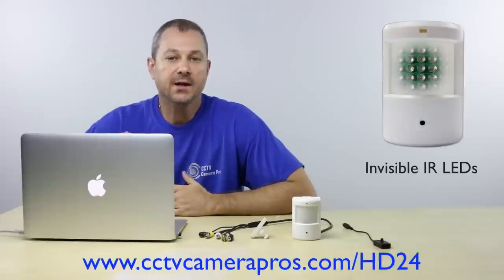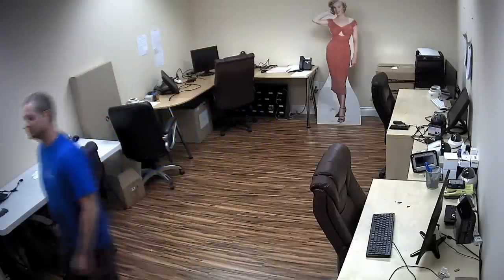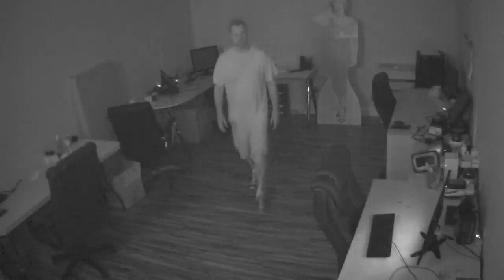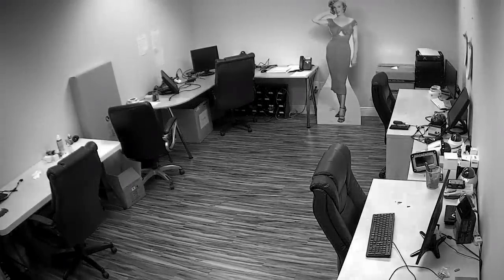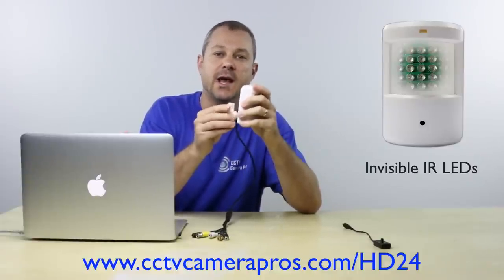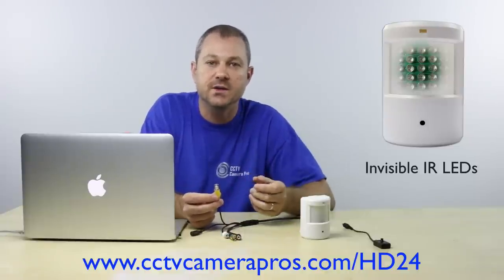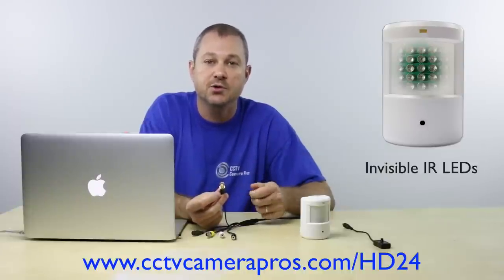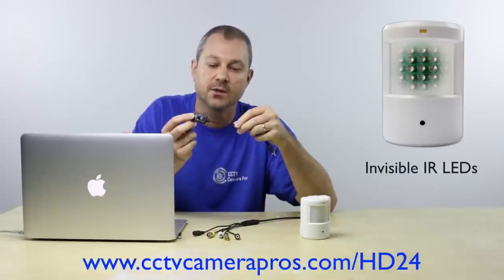Infrared Spy Camera Hidden HD-SDI CCTV PIR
- The PIR-HD24 is an HD-SDI CCTV infrared spy camera that is hidden inside a PIR motion sensor body.

This covert security camera uses 940mn IR LEDs which do not emit a red glow. The infrared LEDs are concealed behind the PIR sensor window and the camera is a pinhole type. These attributes make this one of the best covert spy cameras available that uses HD-SDI technology.

HD-SDI CCTV cameras are capable of capturing full 1080p HD resolution video. These cameras are sometimes referred to as HD CCTV.

The sample surveillance video seen in this demo was captured by the PIR-HD24 at full 1080p HD resolution. The first part of the demo was captured at CCTV Camera Pros office in normal lighting conditions. Then all of the lights are turned off in the office to demonstrate the infrared / night vision capability of the camera.

Although it was not demonstrated in this video, this camera also has a built-in audio surveillance microphone. The mic can be connected, along with the video output, to an HD-SDI DVR to capture both video and audio surveillance.

For more information about the PIR-HD24, please visit this page on our website.